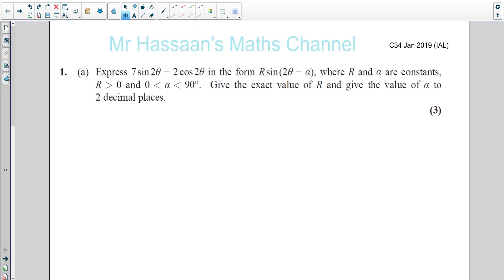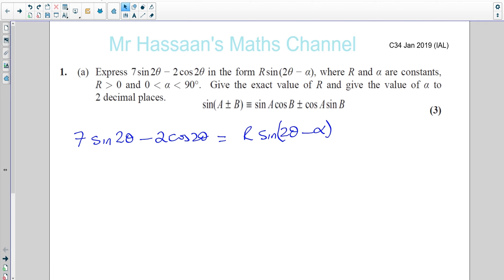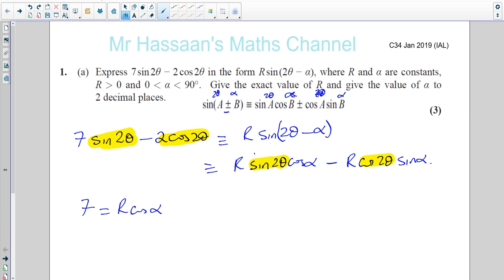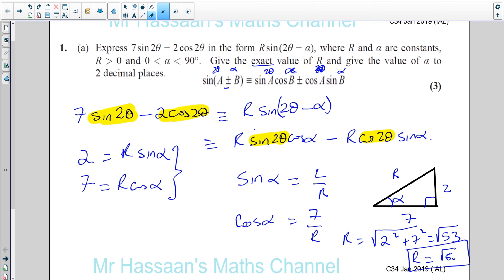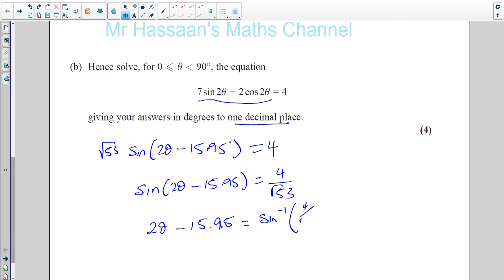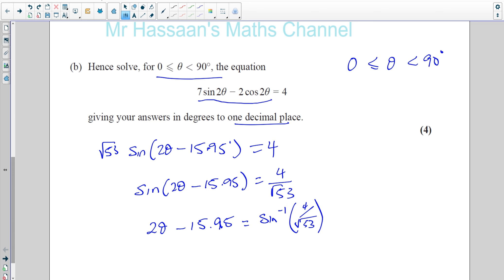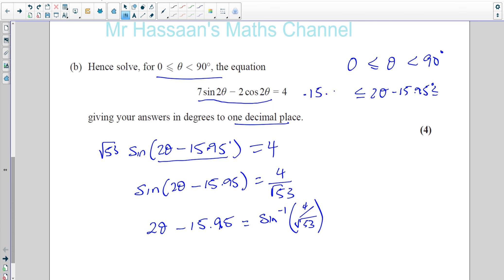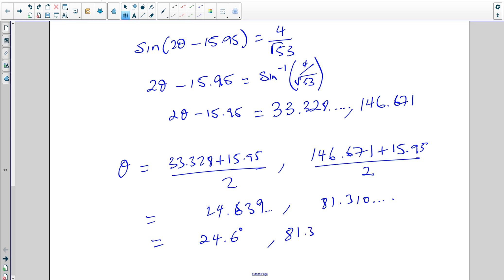EDEXCEL IAL C34 JAN 2019 Q1a,b